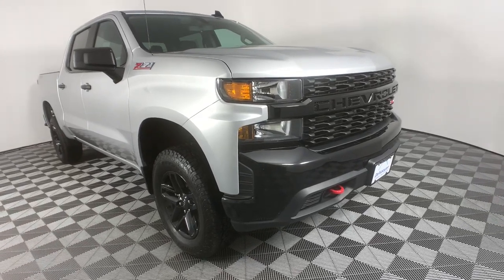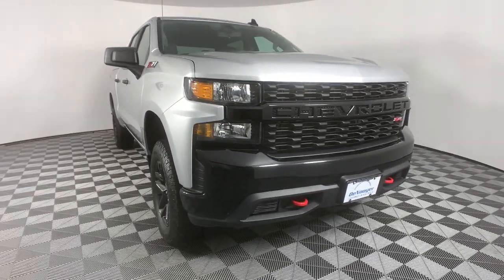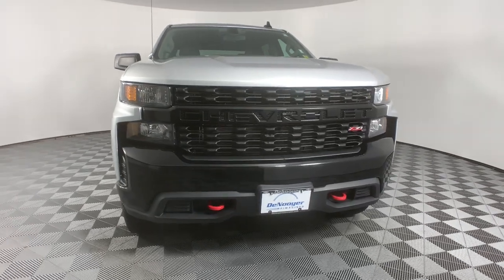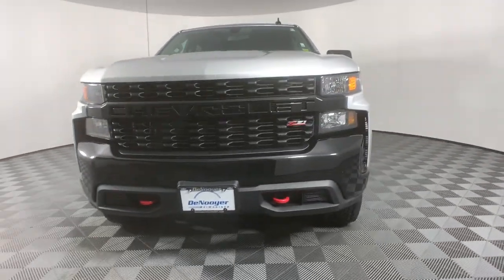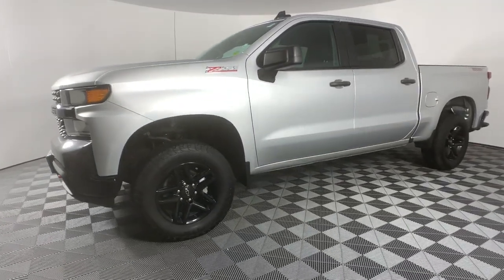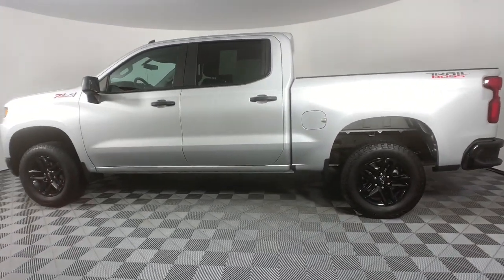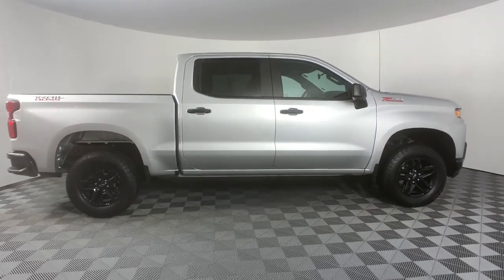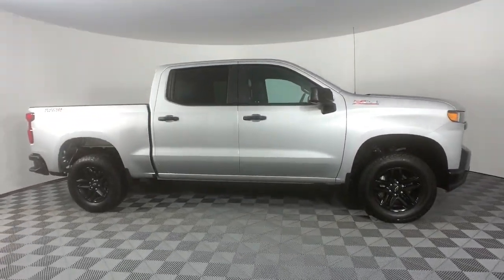2019 Chevrolet Silverado 1500 Colonie, Albany, Saratoga Springs, Clifton Park, Schenectady, NY PL477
Silver Ice Metallic Used 2019 Chevrolet Silverado 1500 Custom Trail Boss available in Colonie, New York at DeNooyer Chevrolet. Servicing the Albany, Saratoga Springs, Clifton Park, Schenectady, NY area.
2019 Chevrolet Silverado 1500 Custom Trail Boss - Stock#: PL4779

DeNooyer Chevrolet
127 Wolf Road

CARFAX One-Owner. Clean CARFAX. Silver Ice Metallic 2019 Chevrolet Silverado 1500 Custom Trail Boss 4WD 6-Speed Automatic Electronic with Overdrive EcoTec3 5.3L V8 ***CLEAN CARFAX***, ***ONE OWNER TRADE***, 6-Speed Automatic Electronic with Overdrive, 4WD, Black Cloth.brbrRecent Arrival! Odometer is 2654 miles below market average!